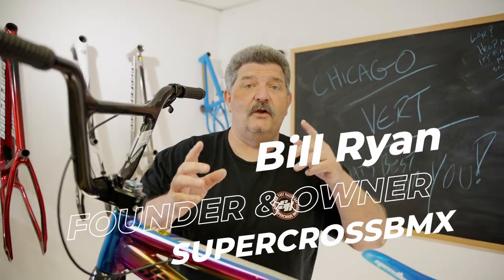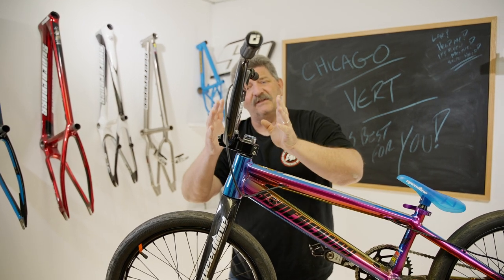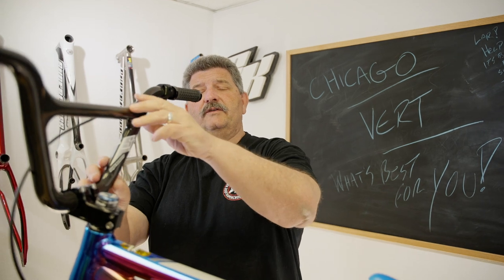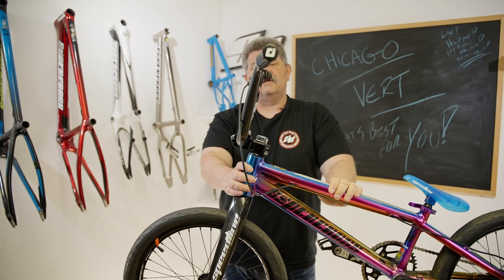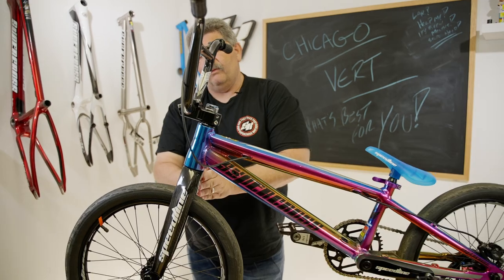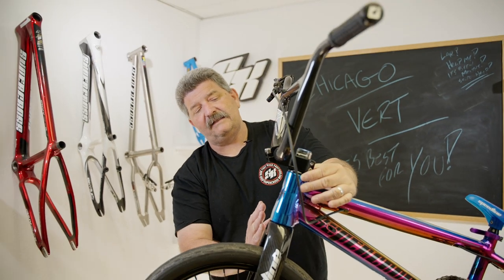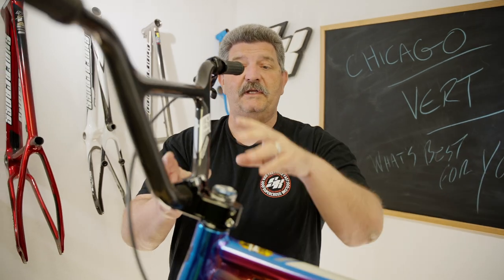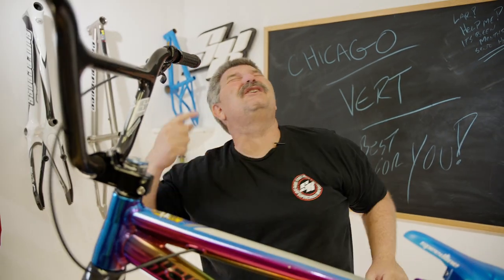All about BMX Bike Bar Angles and how YOU should set up yours!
Bar placement and Angle is critical on your BMX bike. How do you set up yours? Come on in and see how you might want to get yours set up.